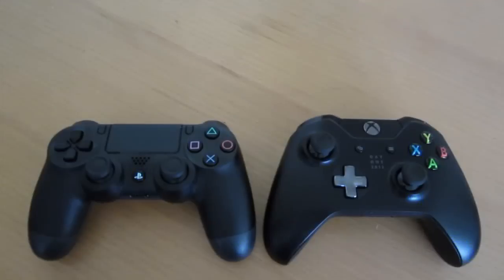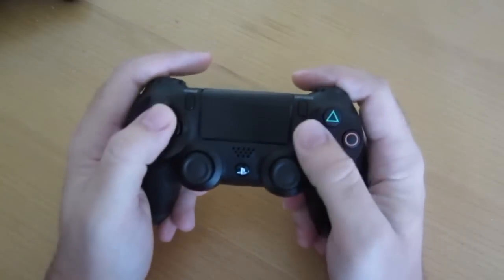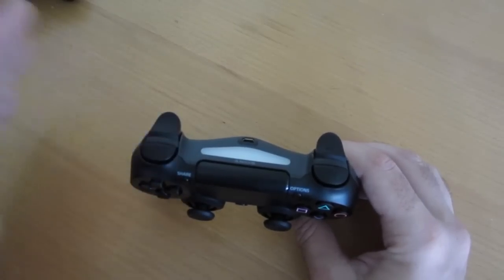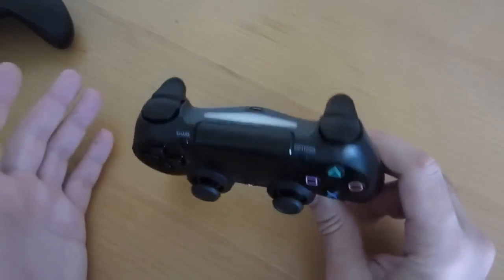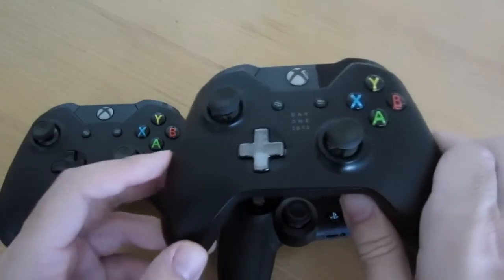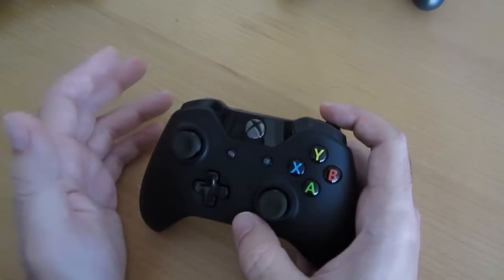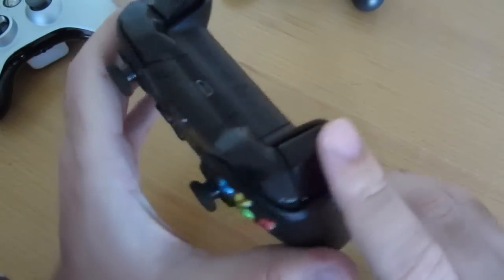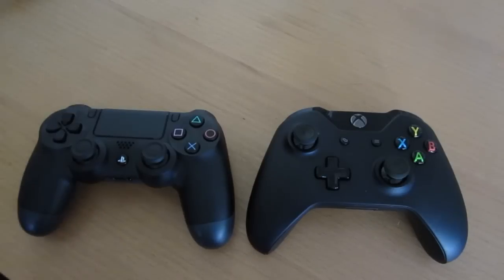PS4 vs XBOX ONE: Controller Comparison!!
Hey guys! If you enjoyed the video, please smack the like button!